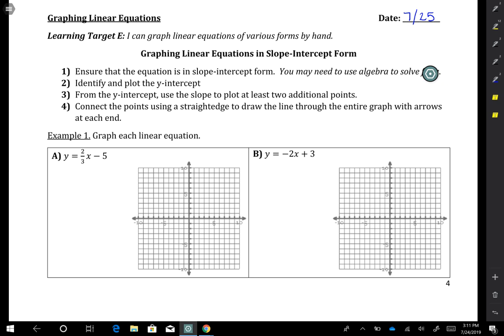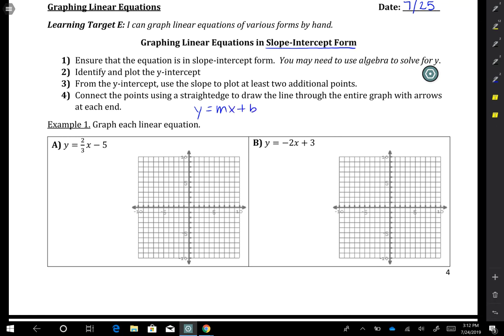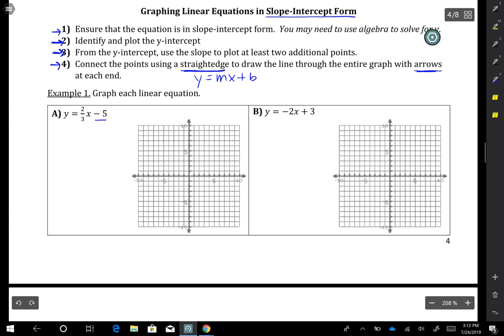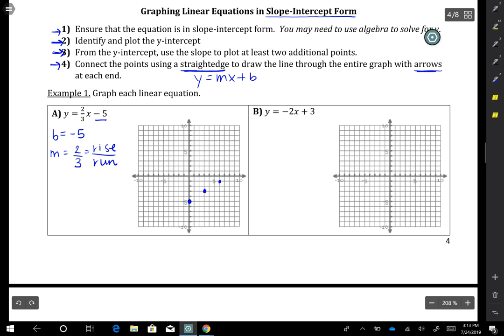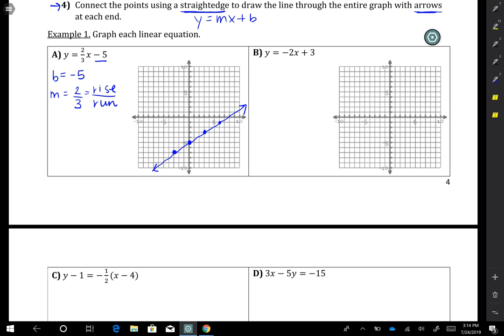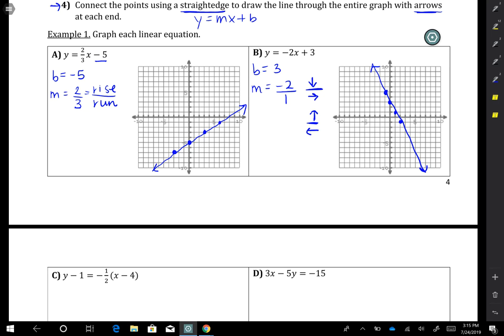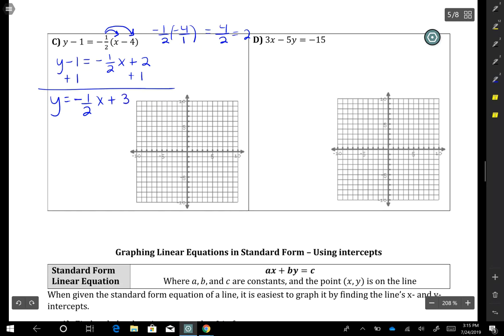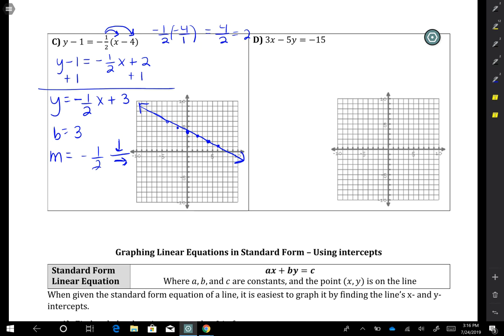Graphing Linear Equations in Slope-Intercept Form